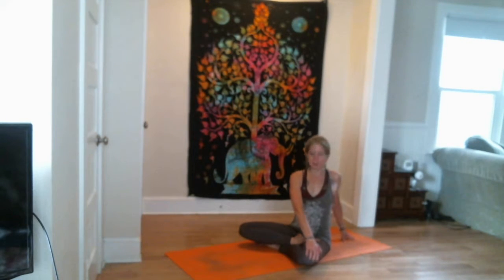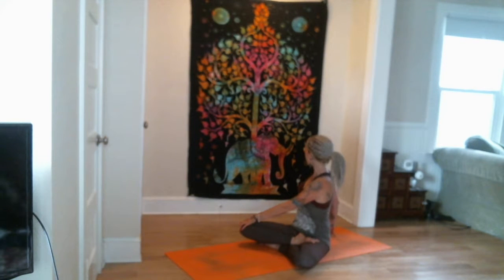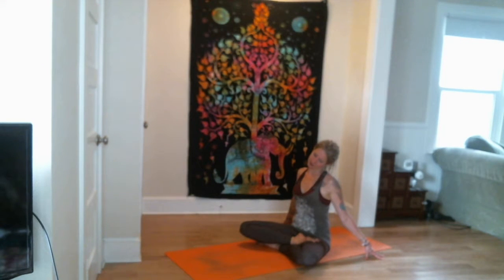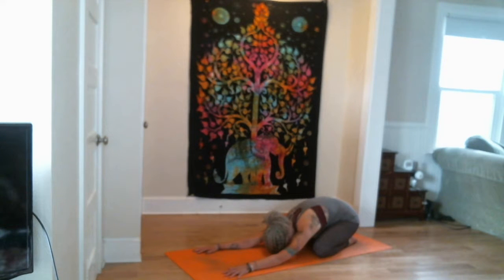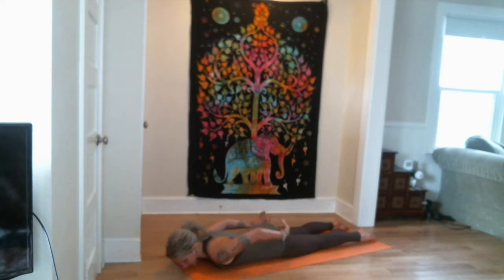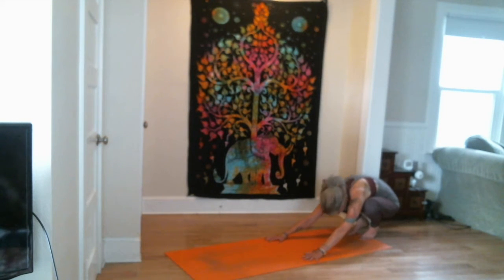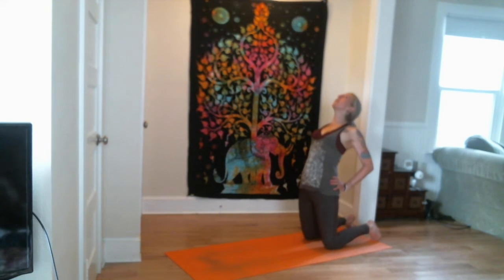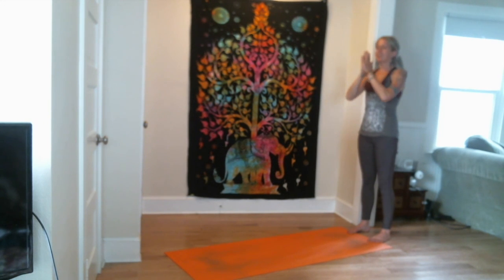"No Wrists No Worries" - Warm Up - Alt Life Yoga Online Video Episode 18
Hey Yo!  Thanks for checking out Alt Life Yoga - a weekly online yoga video series bringing you a challenging, yet accessible yoga practice.  This week’s practice is all about letting go of your worries… as well as your ideas about what’s necessary in a Vinyasa practice.  See, lots of people get worked up or worried about how many poses in a typical Vinyasa class are weight-bearing for the wrists.  So we’re going to chase those worries away by getting OFF THE WRISTS for the whole practice.  That’s right - vinyasa is flowing movement with the breath, not exclusively the whole chaturanga transition sequence.

This is just the “dharma” for this week - some thoughts on life and practice, and perhaps something that can inspire some time meditating.

This week’s soundtrack is all reggae rock, which was the inspiration for a “no worries” approach to the practice.  This is a band my cousin drums for, Ancient Elephant.  Go “Like” their Facebook page right here right now

Do you wanna have your band featured in a future episode of Alt Life Yoga?  Have a request for future episodes, a movement or pose you want to focus on?  I’d love to hear from you.

And also the comments section below ^.^

Cheers, yo!
_*_ Namaste _*_

April